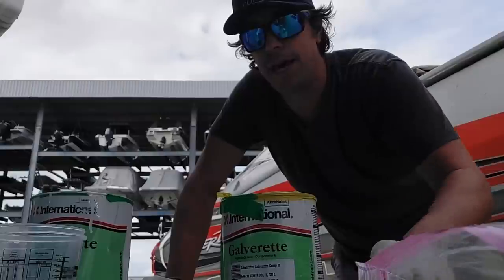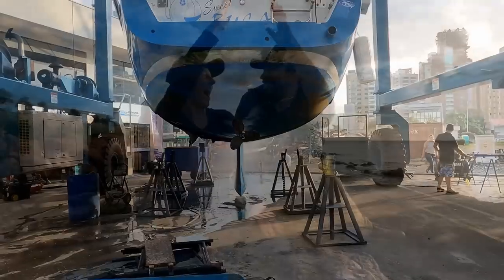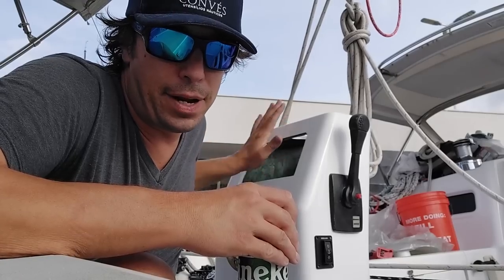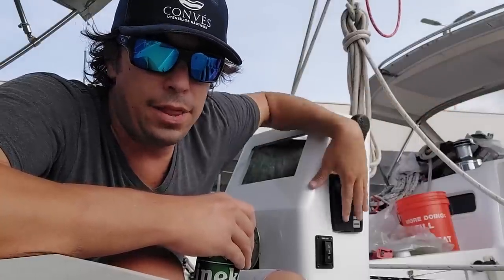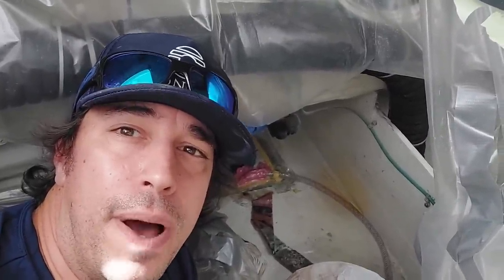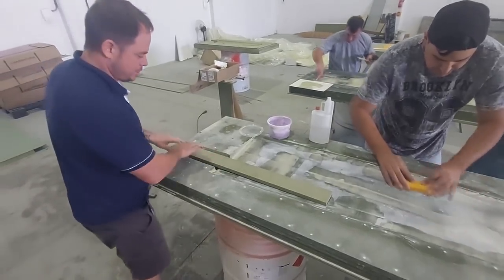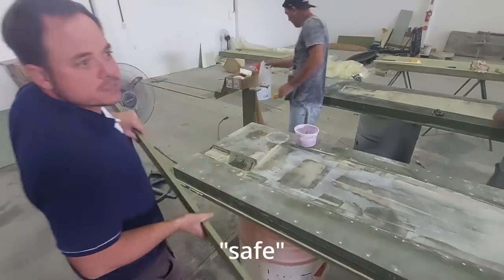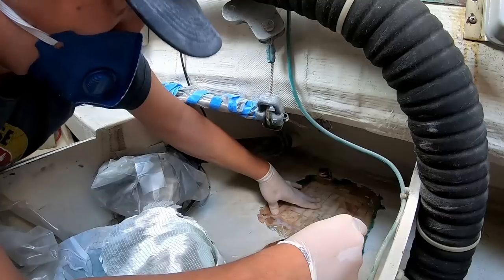Fixing Our Boat After Our WORST FEAR: An Offshore UFO Collision [Ep. 88]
We complete the repairs in Itajai, Brazil, so we can continue sailing around the world just like Joshua Slocum did many years ago, and like the Ocean Race does in present times.

After a collision we had with our sailboat and an unknown floating object (UFO) while crossing the Atlantic Ocean, about 800 miles off the West Coast of Africa, the closest land - Sierra Leone. You can see this in Episode 71

Watch the many steps and solutions we use to re-core the hull and complete the fiberglass repairs using vacuum bagging to make our boat ocean ready again!

0:00 Grinding and Fiberglass Repairs to our Spade Rudder
1:04 Mixing and applying barrier coat to repaired areas of the rudder
2:09 This video is sponsored by Surfshark
3:27 Pedestal steering inspection, removal, fiberglass, repainting, and moving B&G Zues3 MFD chartplotter into steering pedestal
8:04 Exterior hull damage repair. Cored hull outer fiberglass skin.
12:08 Visiting Gabriel @MagmaYachts, spade rudder mold and shaft placement
12:55 Installing new balsa core and vacuum bagging repair to the hull
17:45 Beautiful sailing drone shots of our J Boats J/46 sailboat and thank you to our Patrons

About Us

Kate and Curtis both learn how to sail when they were young. Kate was a junior sailor in Opti's and 420's while Curtis went cruising in the Great Lakes with his family. We met while sailing in a Melges 24 regatta and have been sailing together ever since. The first time we went cruising together as a couple was on a friends borrowed J Boats J 105 in the North Channel of Lake Huron and Canada (part of the Great Loop). Those few weeks, and watching other channels like Gone With the Wynns, Sailing Uma, Project Atticus, Delos, Nahoa, and Sailing La Vagabonde, convinced us that the sailing life was for us.

We bought our boat, a J Boats J/46, in 2019 after spending years searching for the perfect bluewater sailboat to sail around the world. We were interested in a catamaran and monohulls, but loved the performance cruising design of the J(it is faster than most cruising catamarans). We spent six months refitting her in Rhode Island, before selling our house and cars, quitting our jobs, and leaving land life for good to become digital nomads, with the goal of sailing around the world via Cape Horn.

We have since navigated over 12,000 miles together, through storms, big waves, pandemics, and lockdowns. We sailed to Maine, the Bahamas, the Caribbean, Grenada, Sint Maarten, the Azores, Canary Islands, and Brazil, on our way south to Uruguay, Argentina, and Chile to sail around Cape Horn and into the Patagonia fjords.

We never intended to become influencers or start a new YouTube sailing channel, but now it is what we do. We love sharing our experience and adventures with you. We have learned to fly the drone and edit videos, trying to produce relaxing and listenable videos for you to sail away and watch at home while having coffee on Sunday mornings.